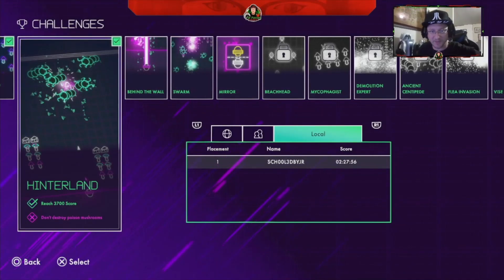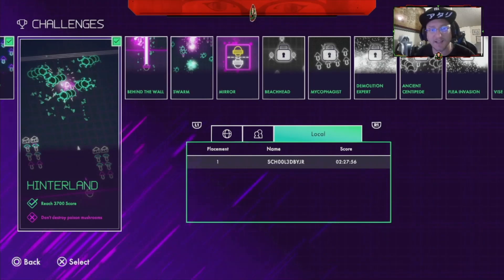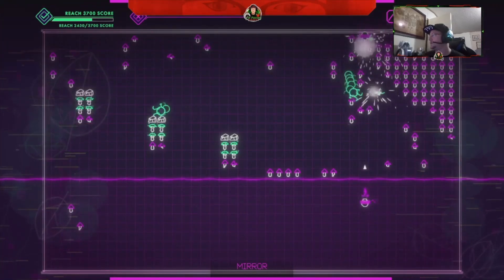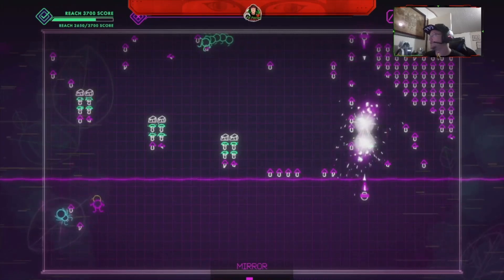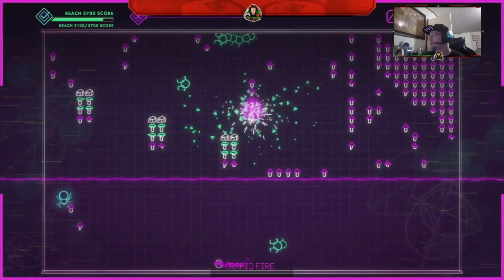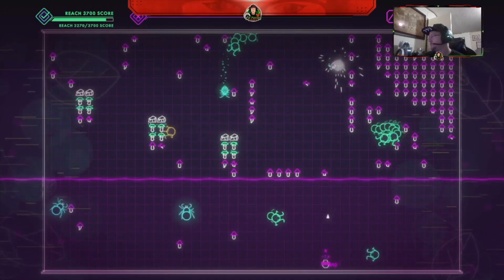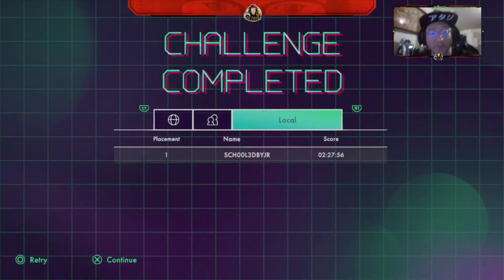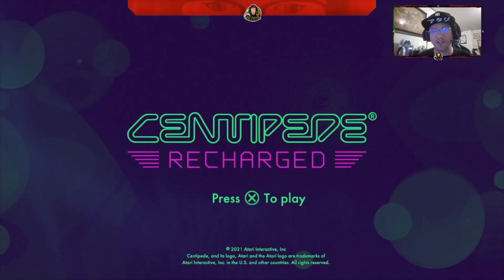Centipede Recharged Can you defeat the Hinterland Challenge? I tried it and this is what happened!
About Me

I am slowly growing my brand. I am a high school teacher and Esports coach. My passion is teaching and gaming. I would appreciate the support and I do my very best to return support as much as humanly possible! Also starting twitch soon with the same name!

ATARI RECHARGED (ORIGINAL VIDEO GAME SOUNDTRACK)
Megan McDuffee
Atari VCS 800 Onyx – All In
Atari T Shirt
Atari Flashback 8 Gold Console Black
All in One Console for Classic Games
Atari Flashback Classics - Nintendo Switch Standard Edition